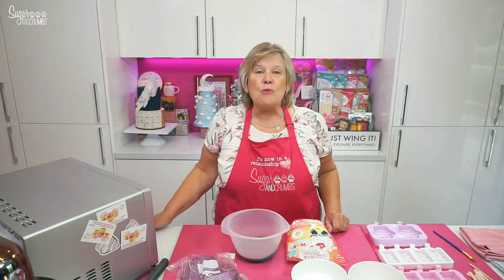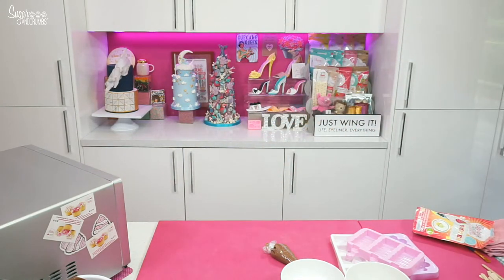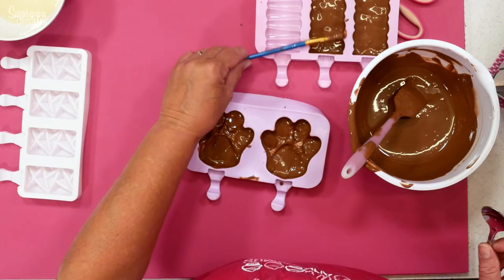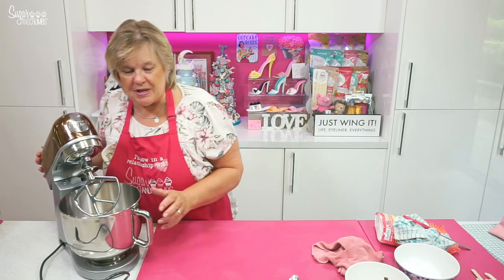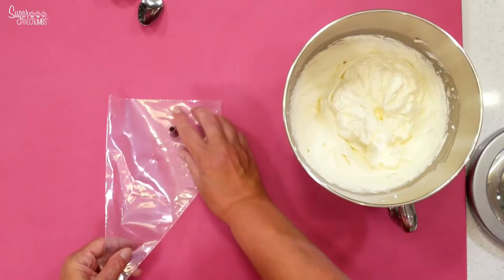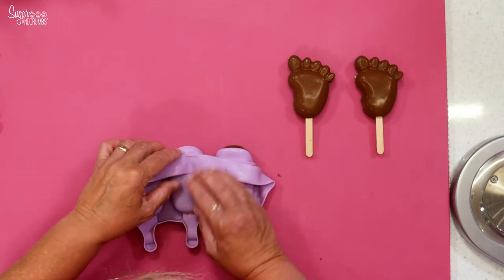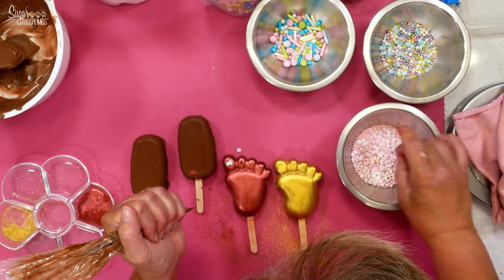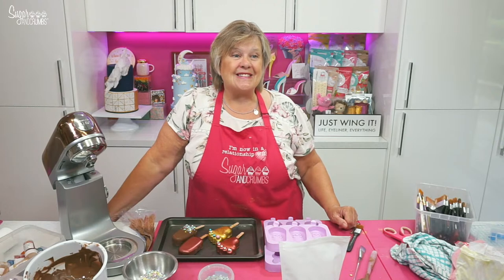Chocolate Ice Cream lollies with Karen - LIVE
This Morning in the Sugar and Crumbs Kitchen, Karen will be showcasing her Chocolate coated Choc-ices using our Sugar and Crumbs Ice-cream recipe.

 - 21/06/21 -